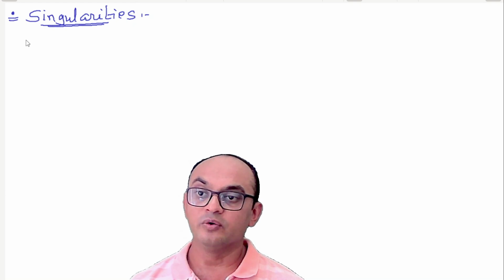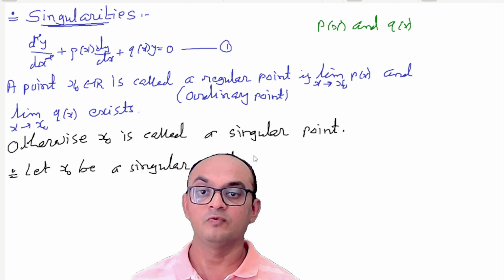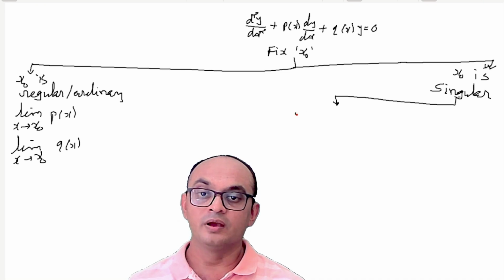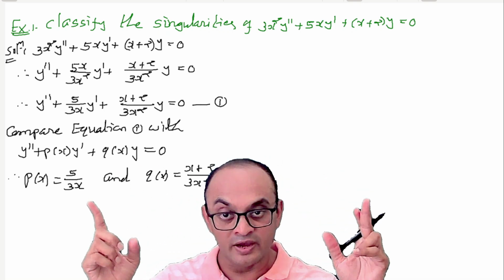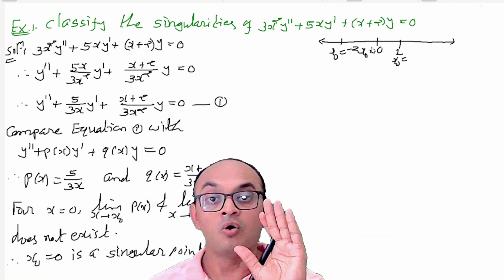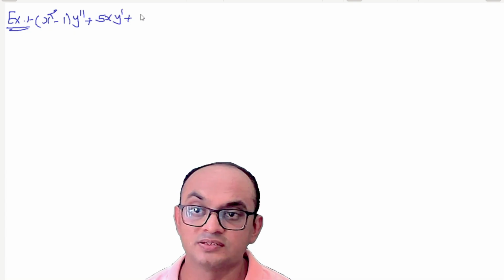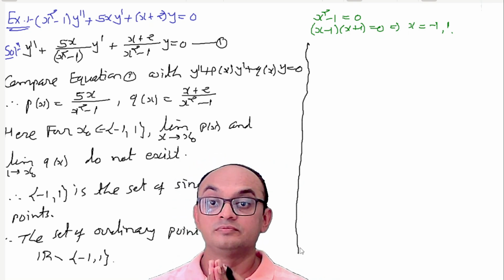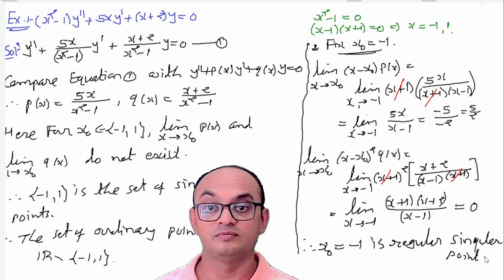Series Solution of Higher Order Ordinary Differential Equations | Lecture_VIII | Singularity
The viewers will be able to classify the ordinary and singular points of the second order linear ordinary linear differential equations.